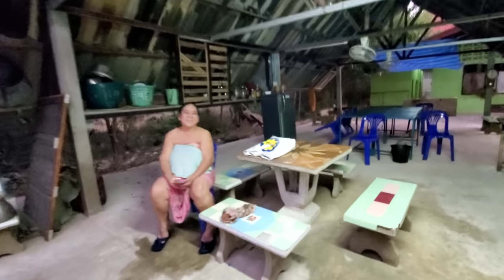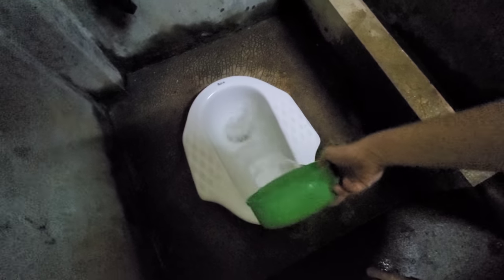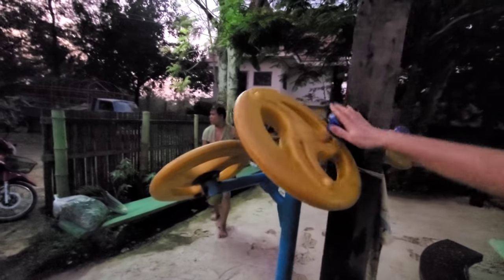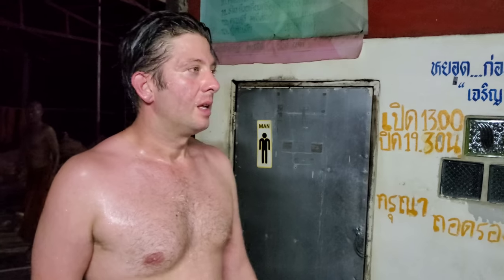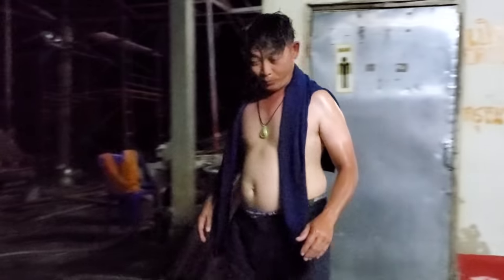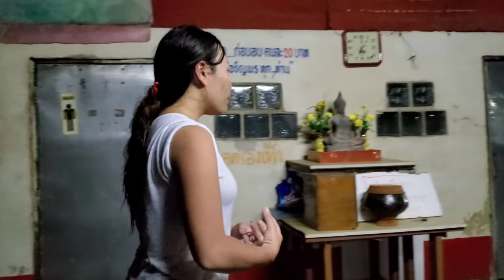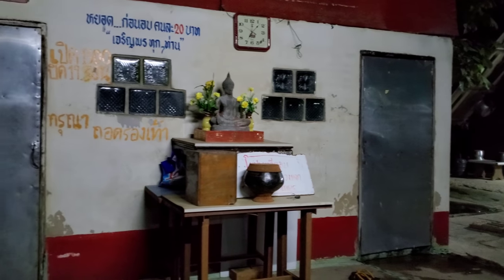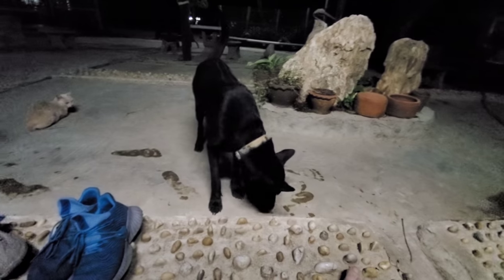THAI MONKS made a 🔥SAUNA at their TEMPLE 🇹🇭 Ubon Ratchathani Thailand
Ubon Ratchathani, Thailand.

Temple sauna exists? Yep. Monks have been running this sauna/steam room at their Buddhist temple for at least 30 years. You can find this type of community sauna in Thailand at various temples, usually in the North or North-Eastern Thailand -- such as Issan.

This sauna/steam room is wood-fired. The electrical part is a fan used to blow air onto the fire. A monk stays by the fire to add wood to keep the fire burning.

Various herbs are added into the boiling water to help give the steam an amazing smell, and help your health.

You gotta love traveling Thailand. I hope you enjoy this short Thailand travel vlog.

They searched "Jason Rupp" and immediately found my barbershop videos with Nin in Pattaya. The monks proclaimed that I look better now clean shaven than with a beard.

Space Lullaby (feat. Clara Sorace) - Iaio

Do you need a web site? A friend offers a very low price to create, and update your site anytime you need, for a low fee. Just tell them anytime you want an update done, and it Is done fast. Easy. This friend has been doing this for 15 years. He can set up online stores, anything. Tell him I sent you. You will be well taken care of and appreciated.

Sign up for Airbnb and get $40 off your first accommodation booking. Deal!

Please comment on the video. Whatever you think at all, just say something.

And if you really want to give back, please click share.  It really helps out a lot.

This video is co-produced by Carla Marie Rupp.

Jason Rupp